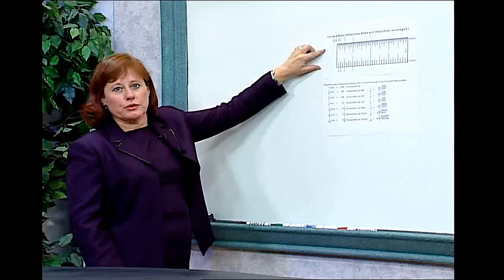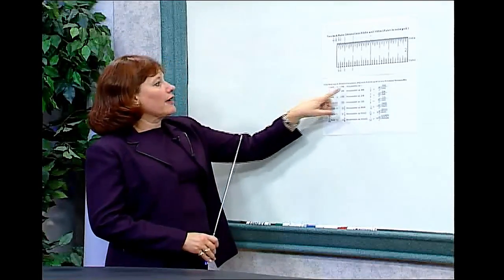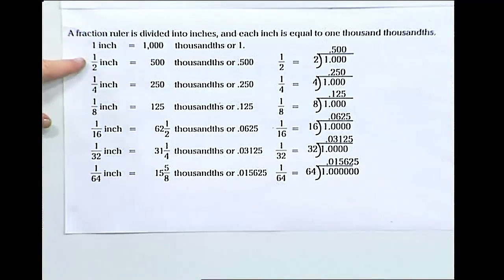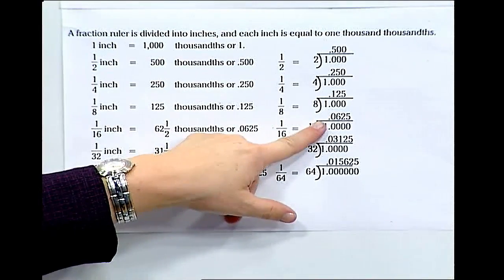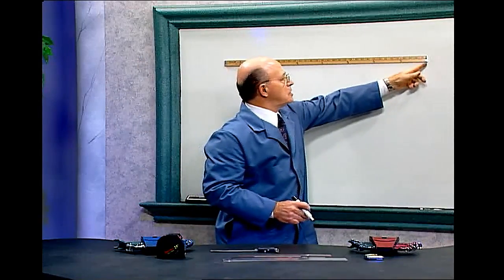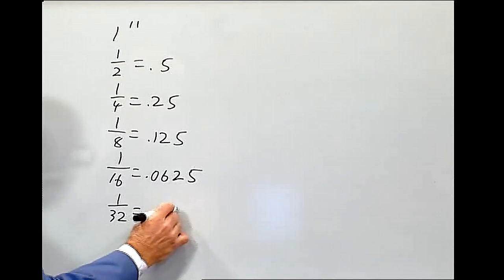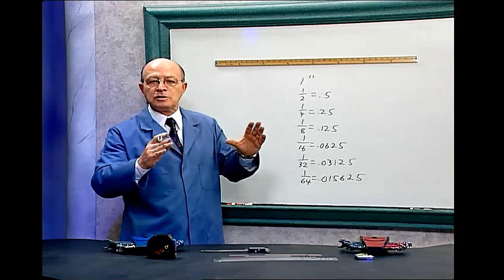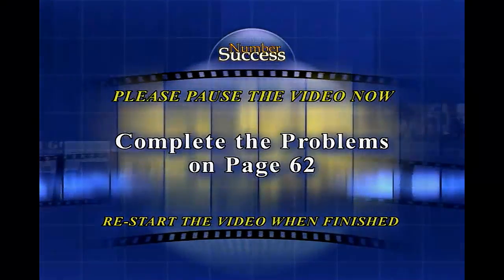Decimals & Percents-Ruler: 64ths and 16ths